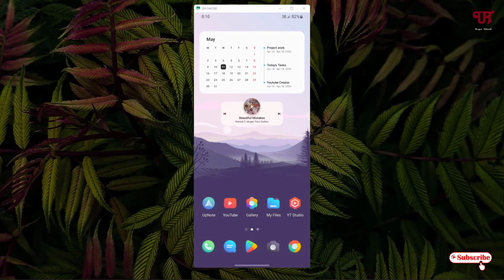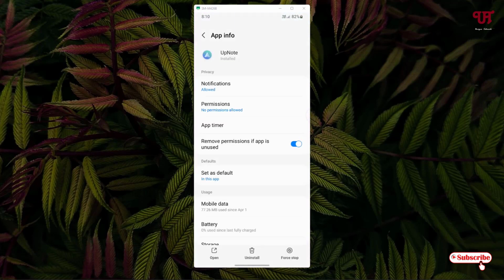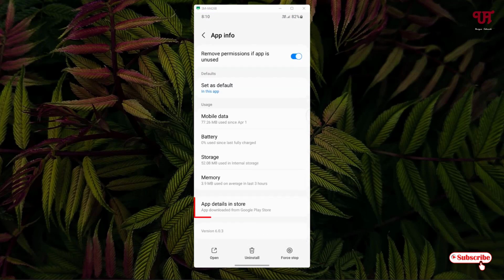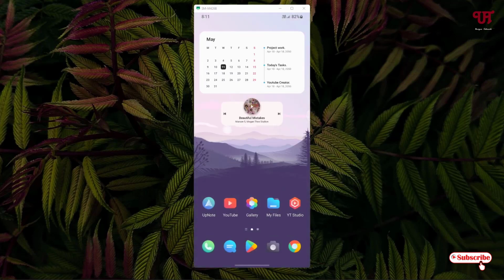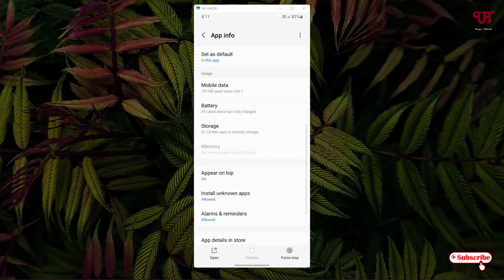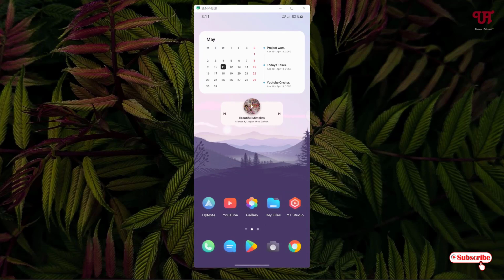How to find out if the Installed Android Apps or Games are downloaded from Playstore or not ?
This video tutorial is all about How to find out if the Installed Android Apps or Games are downloaded from Playstore or not.